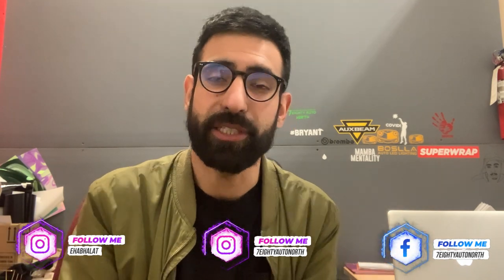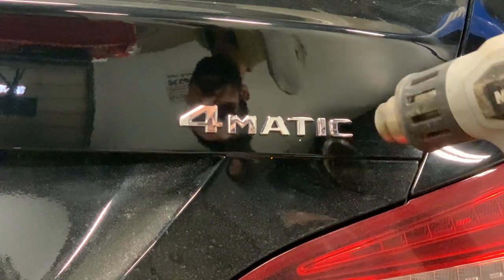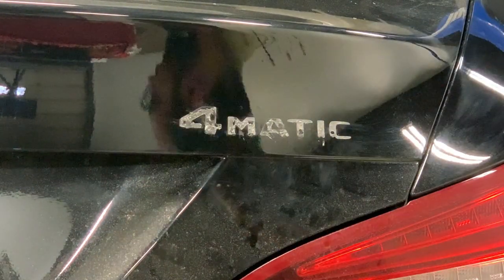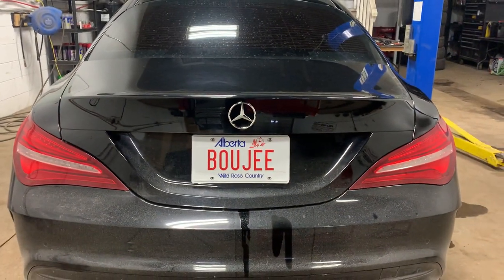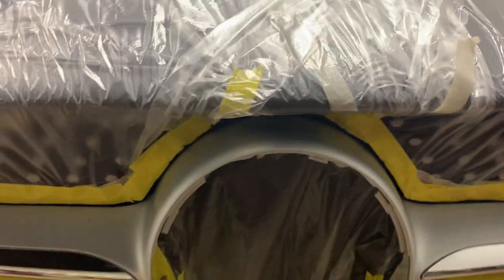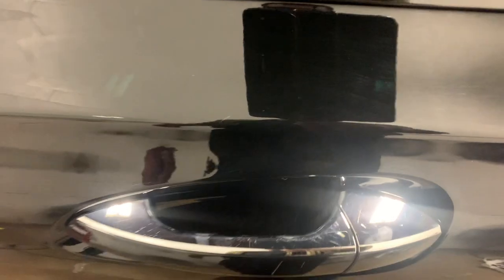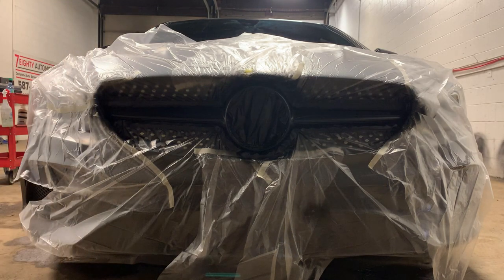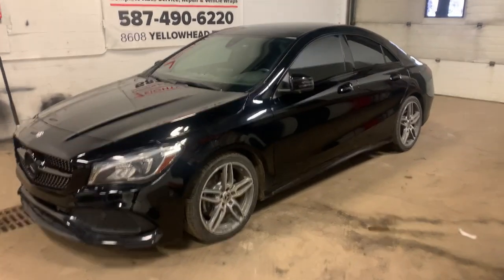Mercedes CLA - Chrome Delete + Debadge Emblems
I decided to put together a video of a chrome delete to show you the process and products used to complete the job. I hope this can help those who have the same body style vehicle to achieve the black out look.